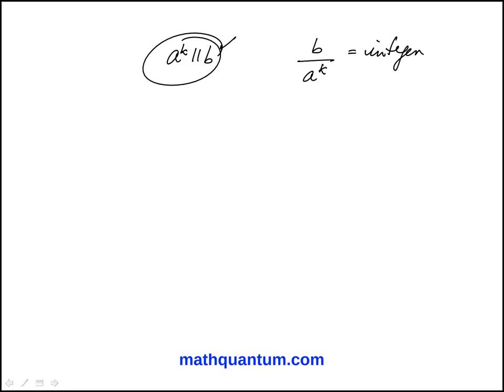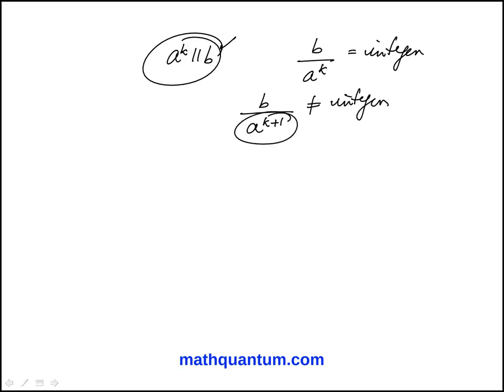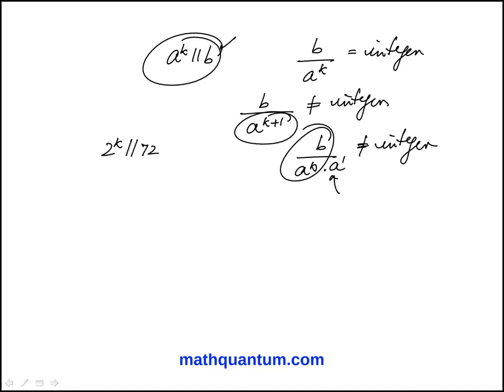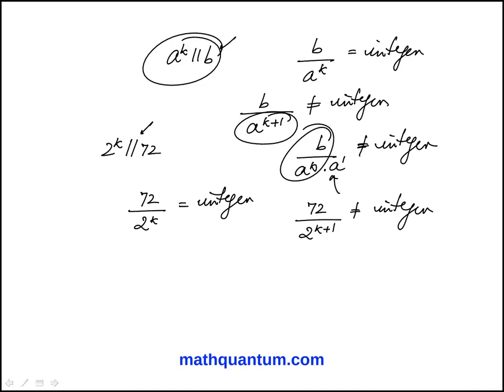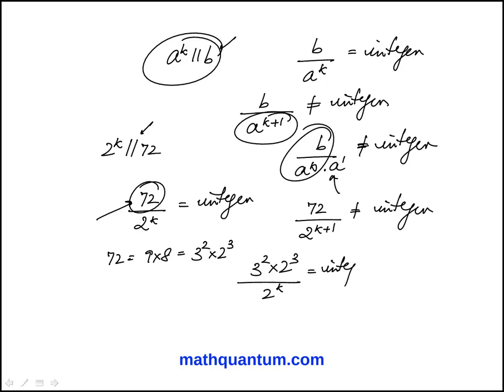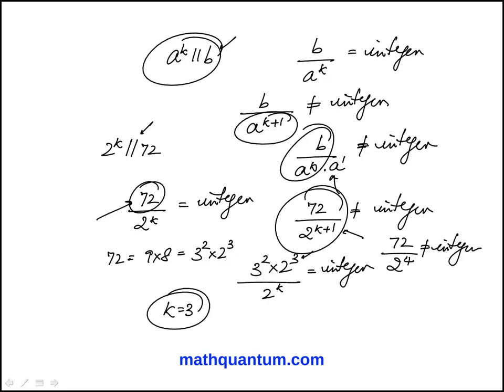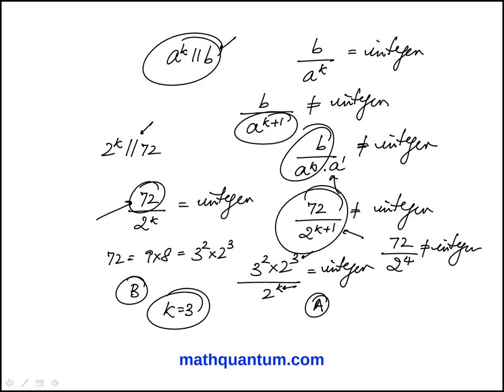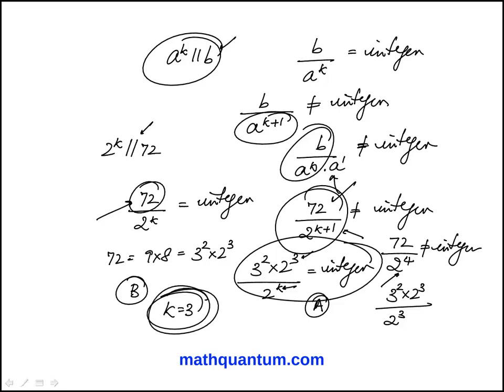Question 214 Quantitative Reasoning GMAT Official Guide 2026